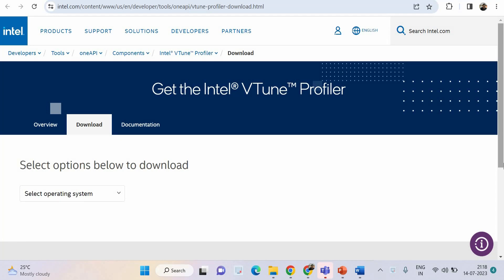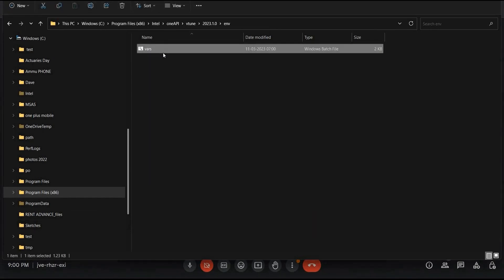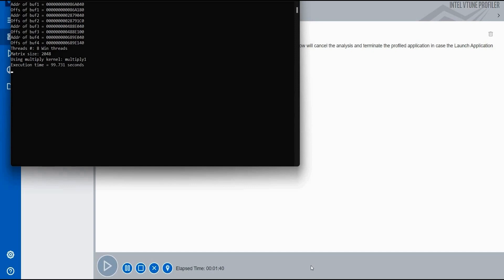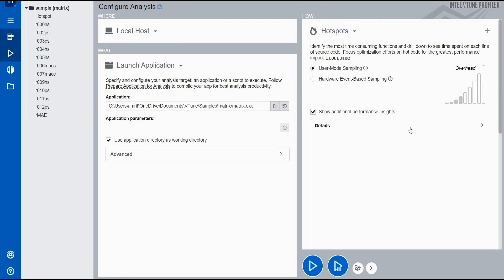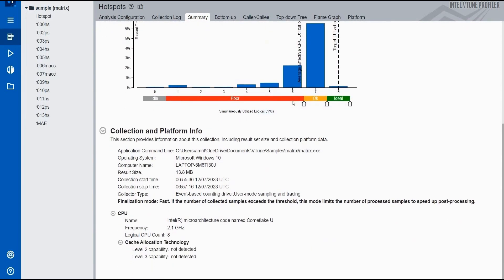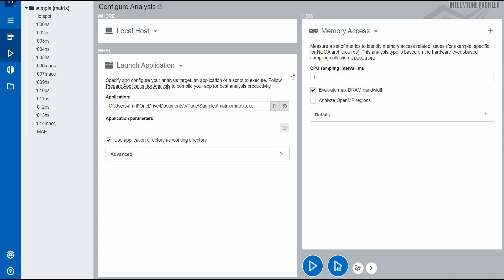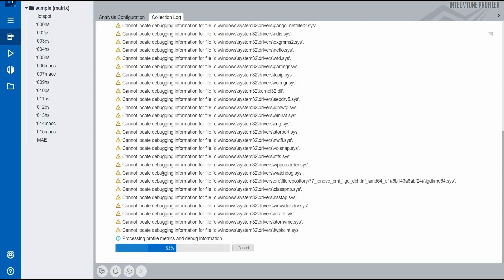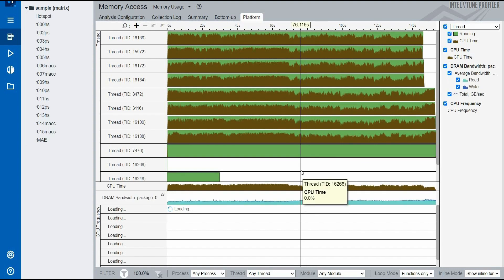Intel VTune Profiler - Installation, Usage, Demo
Hello Friends, Here you go, the clear procedure for the installation of the Intel VTune Profiler, its usage!
Pre Requisites:
● Intel VTune Profiler 2021 or later
● Intel oneAPI DPC++/C++ Compiler
● Microsoft Visual Studio* IDE

Launch the VTune Profiler GUI:

a. Run the following script to set the appropriate environment variables: install-dir\env\vars.bat

b. Locate the VTune Profiler icon in the Start menu and start VTune Profiler.

C. Follow the instructions in the video based on your use case.